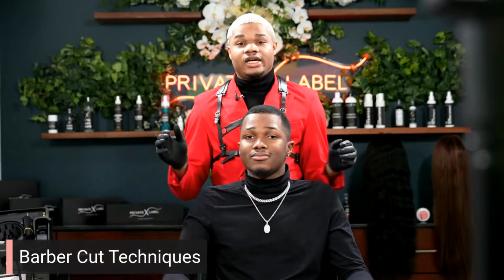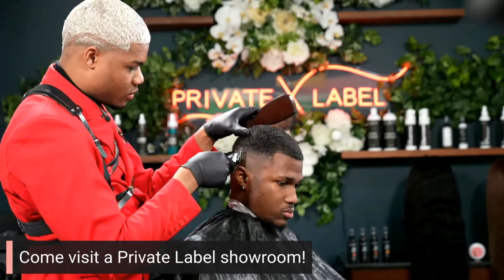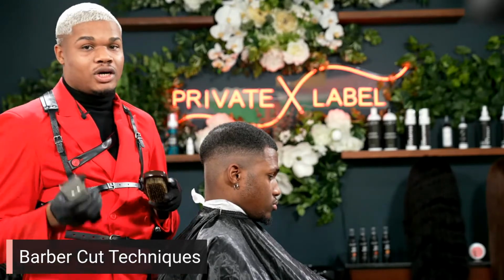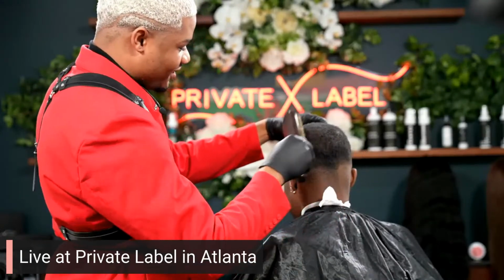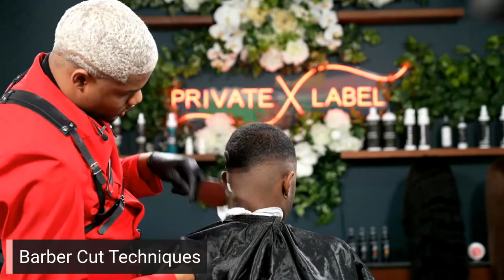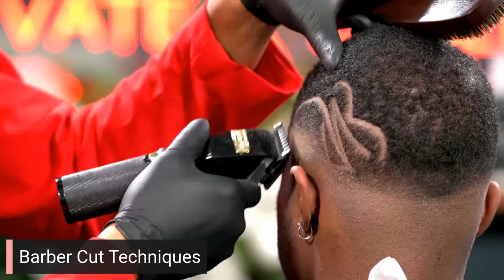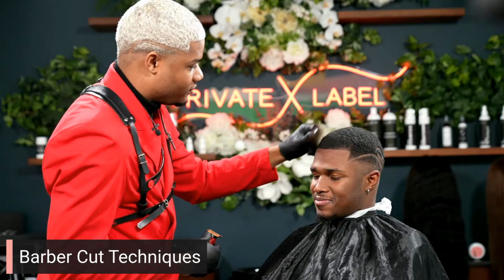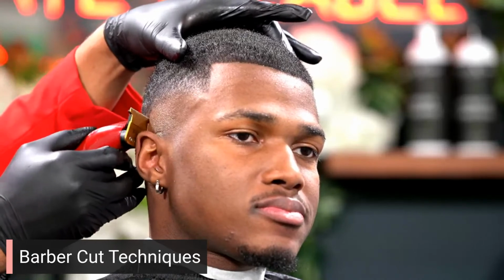Professional Barber Techniques and Cut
Want to learn professional barbering techniques and how to cut hair? Learn from the Barber Pros at the Private Label Studio. Private Label has provided over 100,00 customers with wigs, bundles, cosmetics, lashes, and more since 2014.